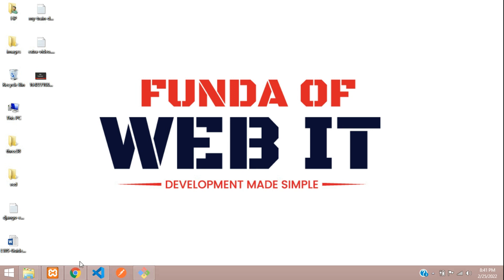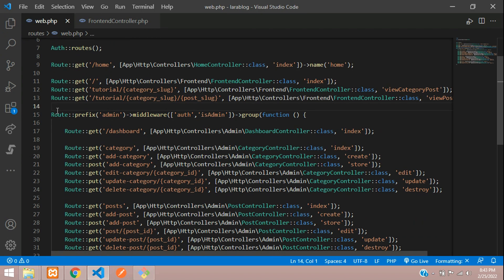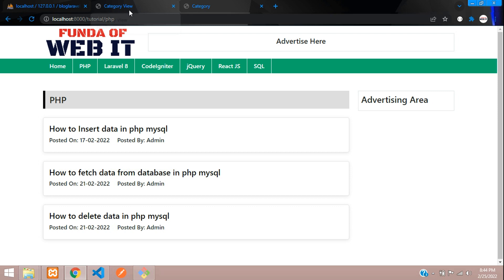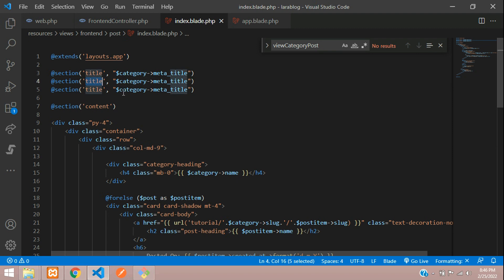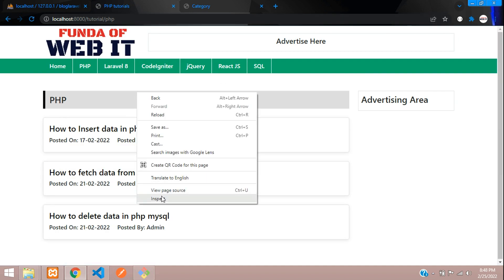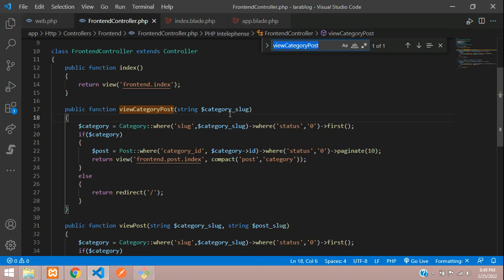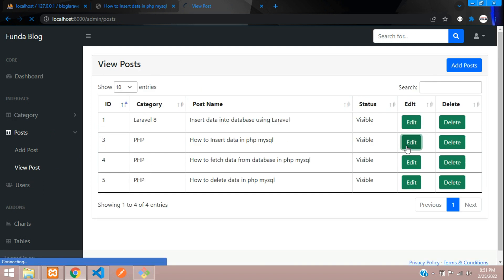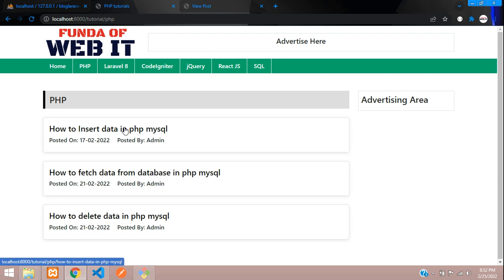Laravel 8 Blog - 18: How to add Meta Tags in laravel 8 | Setup SEO Tags title, description, keyword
In this video, I have taught How to add meta tags, meta description & keyword in laravel 8 | Setup SEO Tags.

Laravel 8 Blog - 17: View Post by slug in Laravel 8 and Design Post View using Bootstrap 5